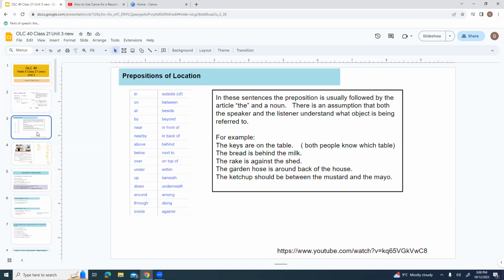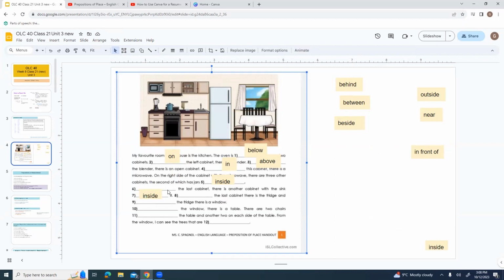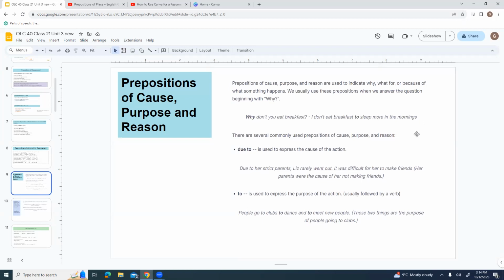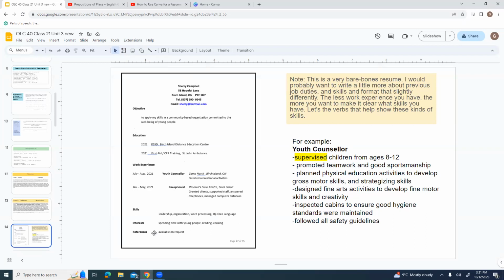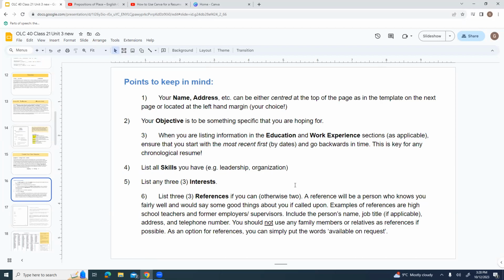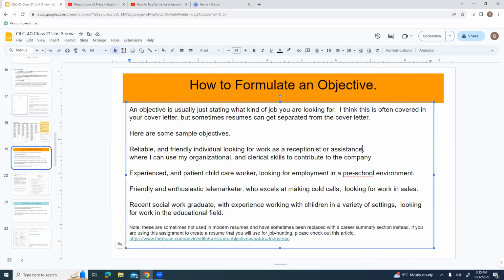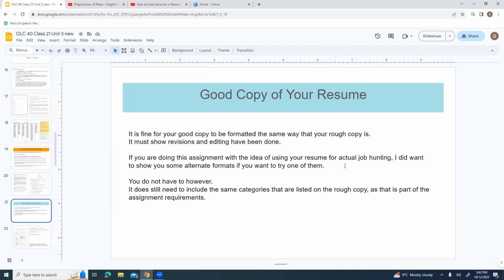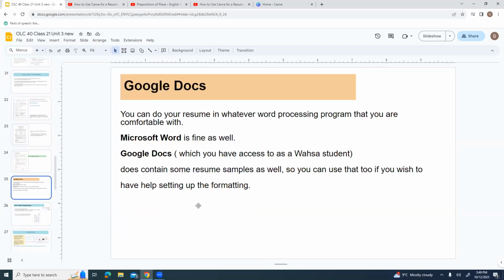OLC 40 Class 21